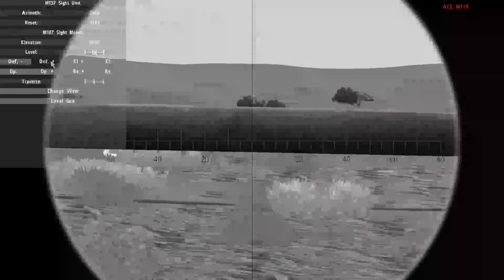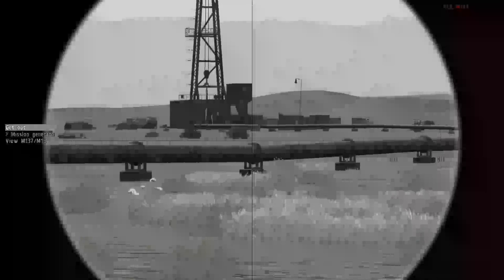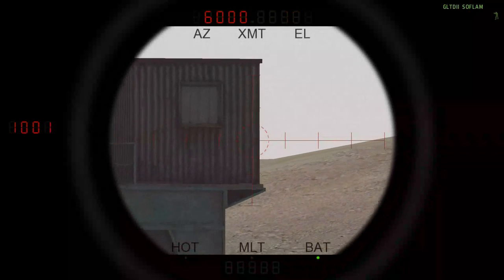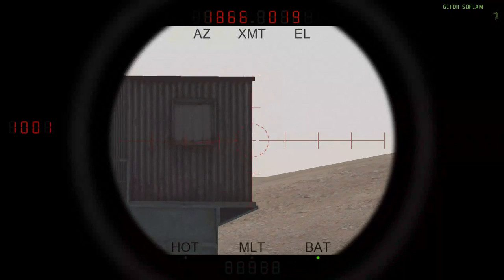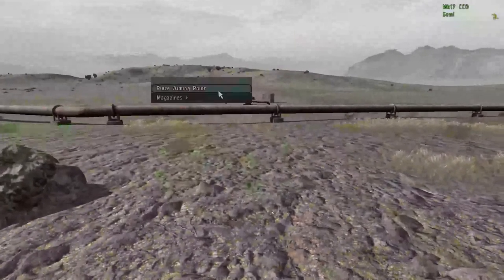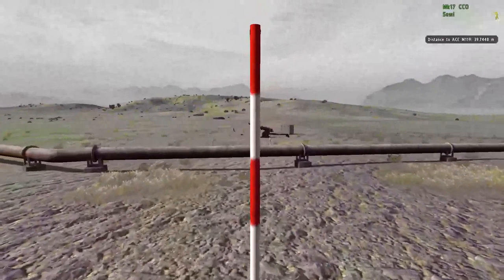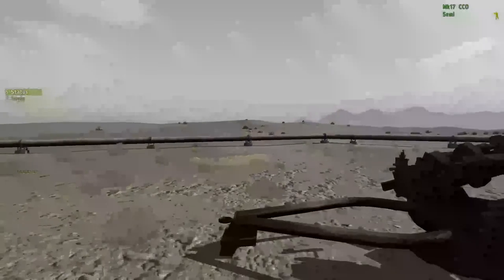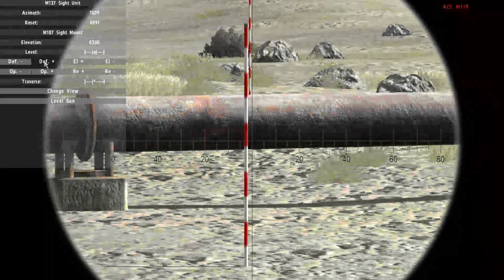ACE M119 setup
Presuming a M119 is standing there without the stakes. Maybe you had a helicopter transport it?

This is how you get started.

You don't necessarily need to align the sight to the barrel, so long as you adjust the number(s) accordingly. The greater the distance to the stakes, the less the separation between the stakes will increase as you turn the gun.